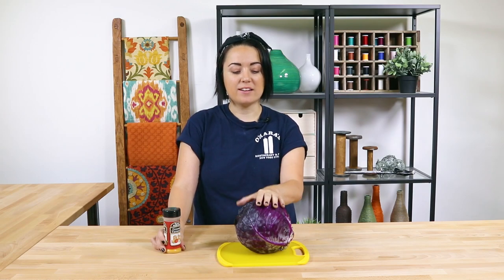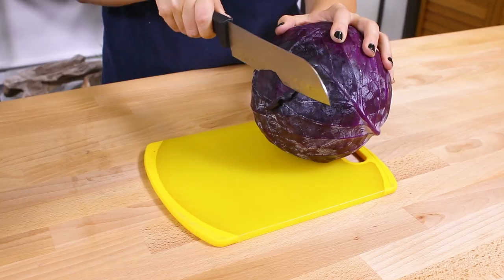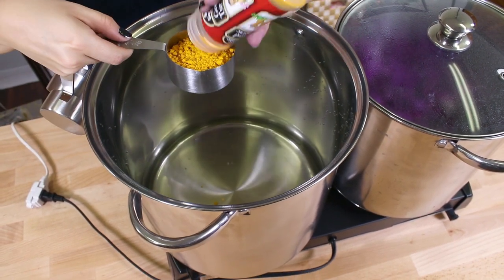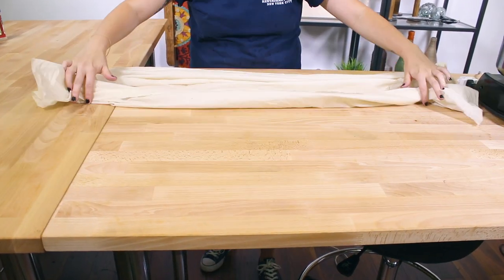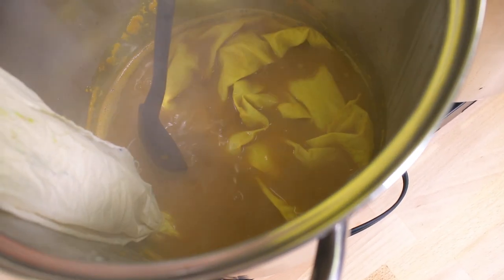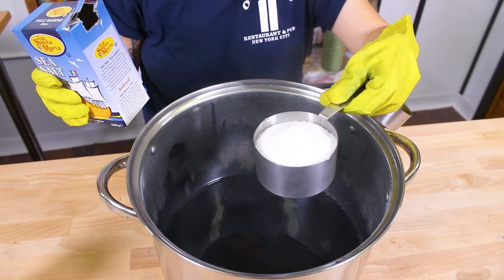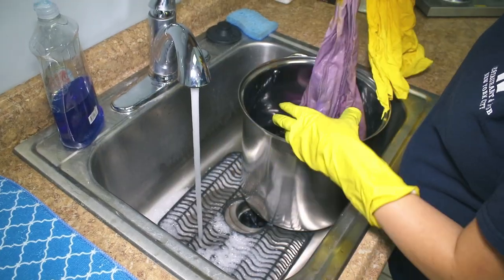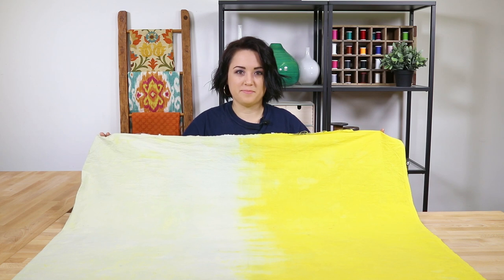How to Dye Fabric: Natural Dyeing with Turmeric & Cabbage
Want more info on this project, including written instructions?

Looking to dye fabric the natural way? Learn how to dye using turmeric and cabbage with this simple tutorial.